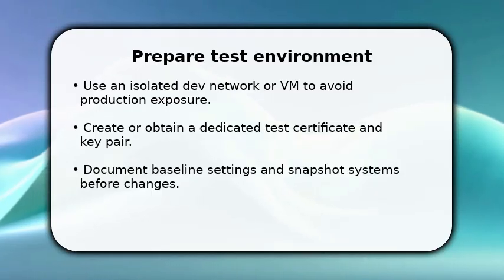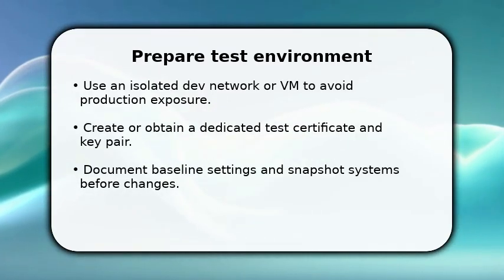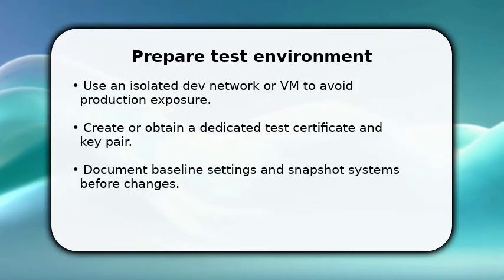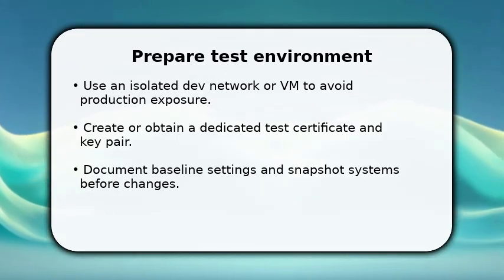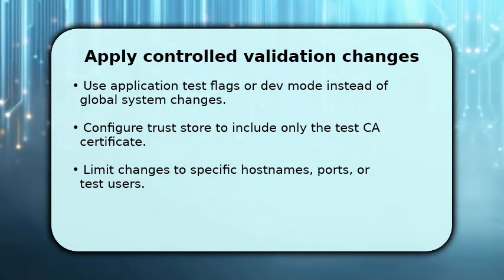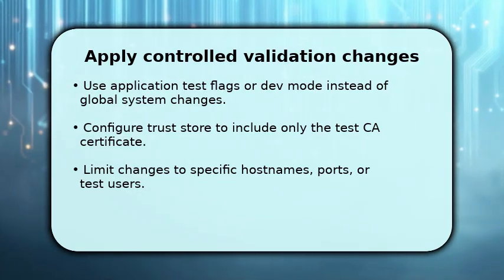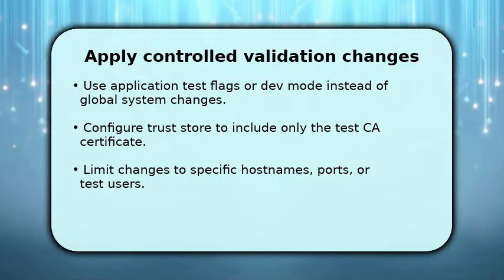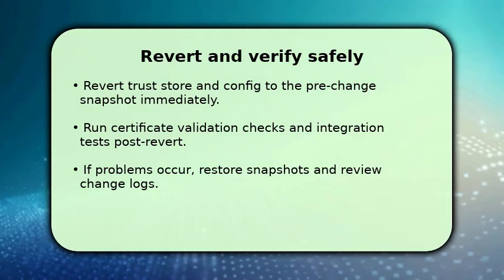How to Make Disable Certificate (updated)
How to Make Disable Certificate (updated) | 🔒 Surfshark VPN Deal — Stay private and secure. $1.99/mo + 3 Months Free ▸

Learn the step-byzymaking a disable certificate to enhance your online security. This video guides you through selecting, creating, and implementing digital certificates for secure browsing.

disable certificate, online security, digital signature, secure browsing, certificate creation process, SSL/TLS protocol, encryption basics, public key infrastructure (PKI), cybersecurity guide, install digital certificates, network encryption